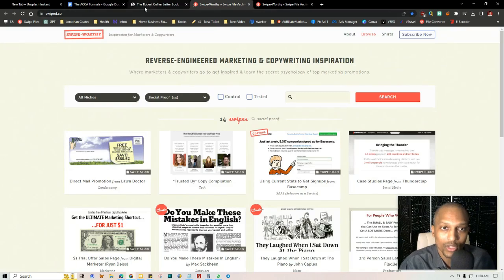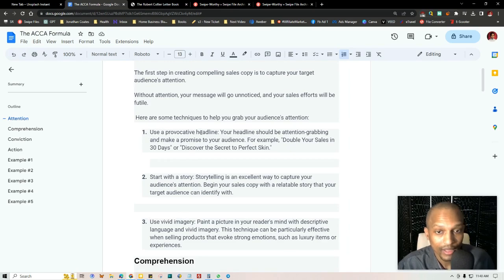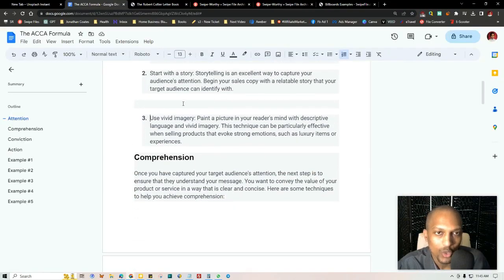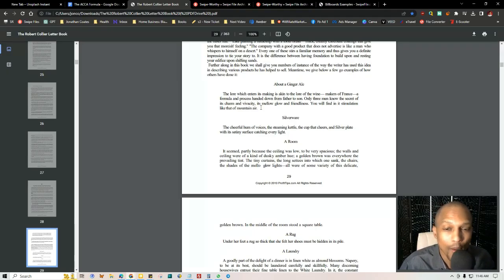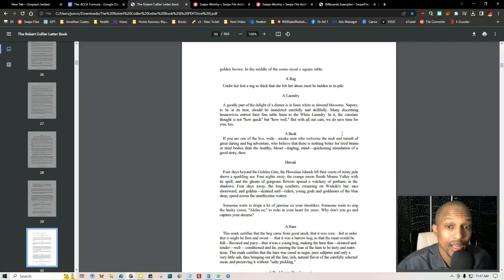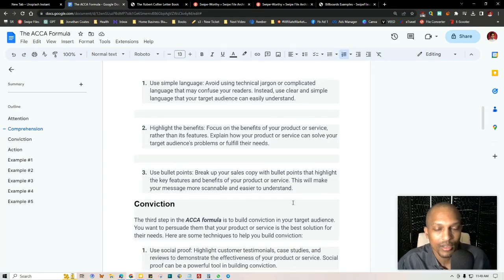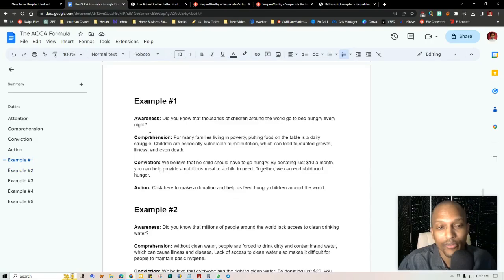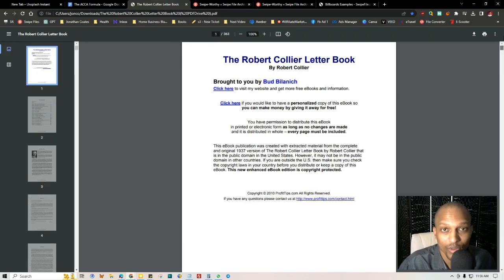Creating Compelling Copy From Boring to Brilliant with the ACCA Formula Examples and Techniques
Download my free Copywriting Checklist for Businesses and Content Creators: Create compelling content & optimize your copy for conversions!